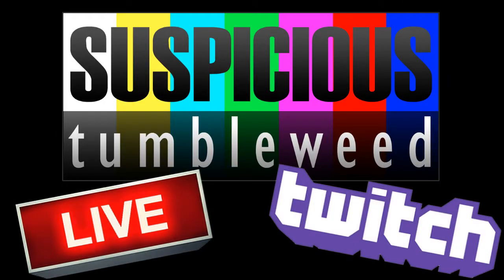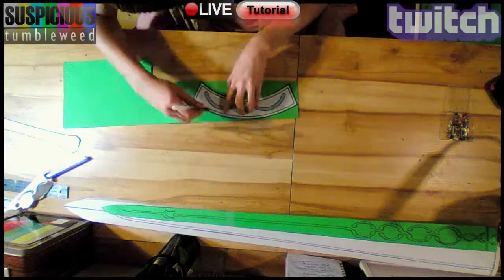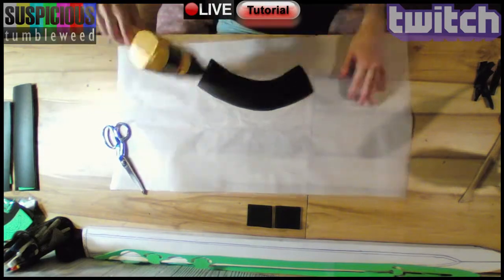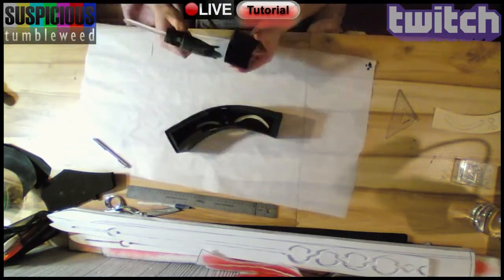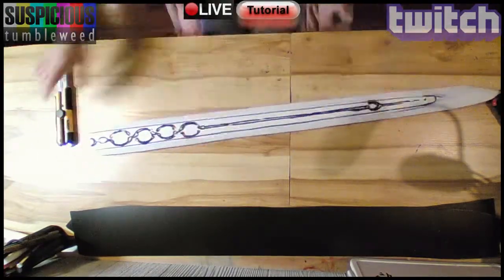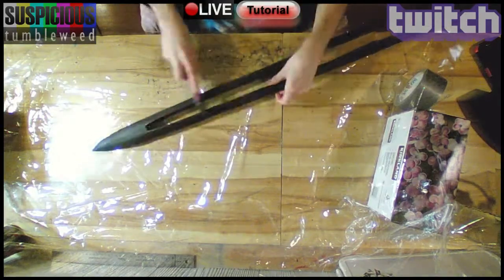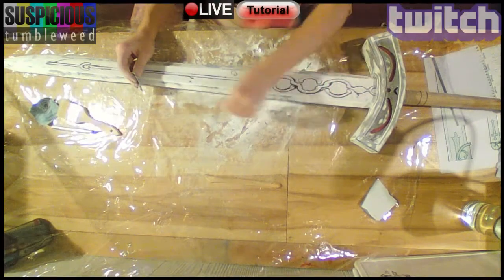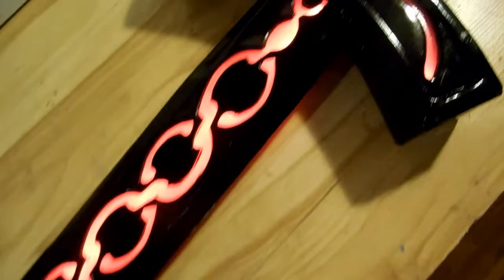Saber Alter - Glowing Sword Tutorial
Supplies:
-EVA foam (tnt cosplay supply)
-Worbla (black, clear)
-2mm foam
-Spackle
-Paint marker
-Magnets
-Paper
-Dowel
-LED Strips, Battery, Wire, Switch
-Carpet Foam
-Spray Primer (not shown)
-spray paint and varnish (not shown)

Tools:
-Xacto
-Dremel
-Heat Gun
-Scissors
-Contact Cement (I use LePage)
-Glue gun
-Pens and Sharpies
-Clay tools
-Sand Paper